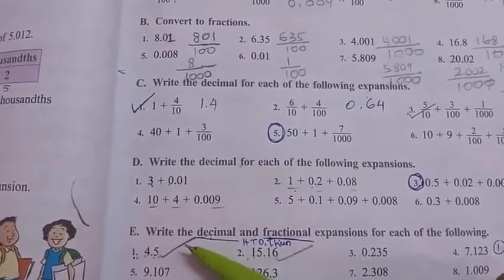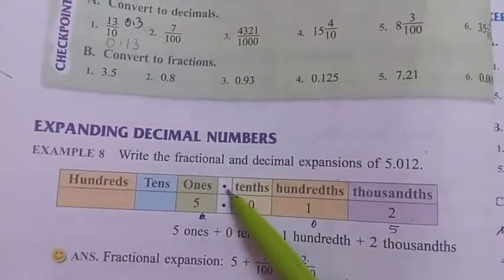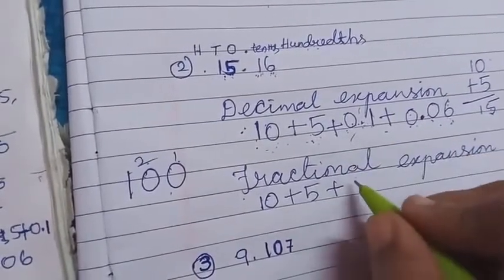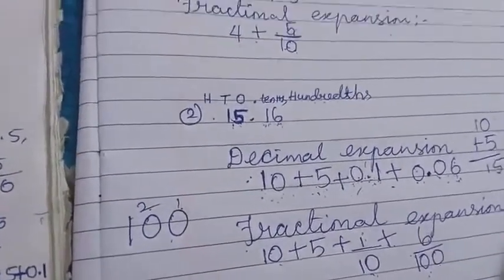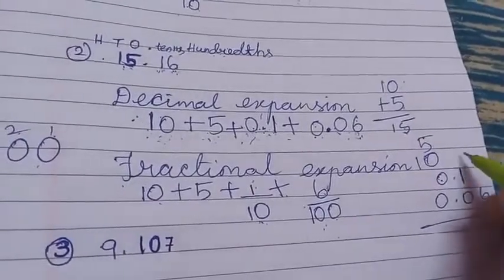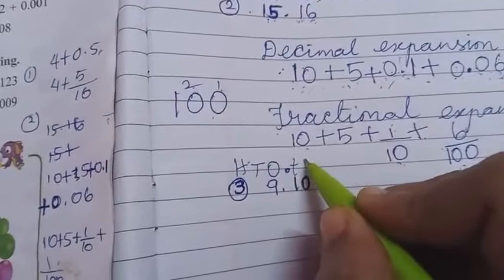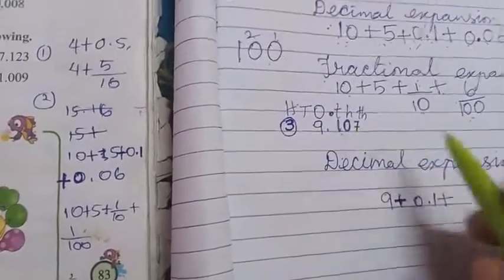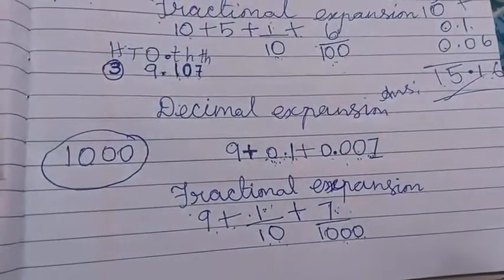Class 5/ICSE/Mathematics/Session 25